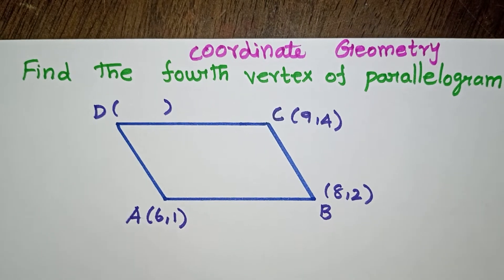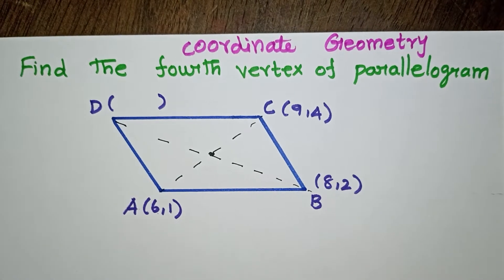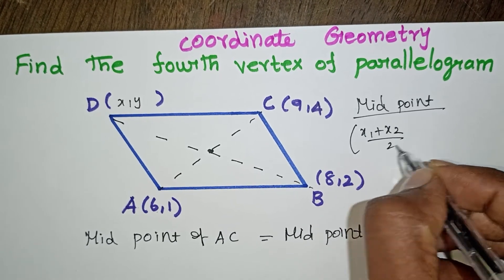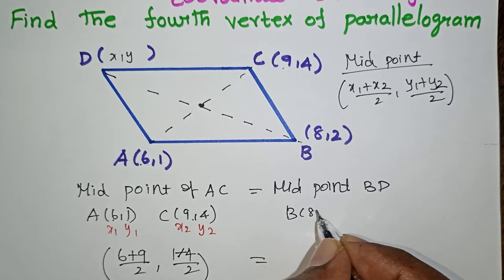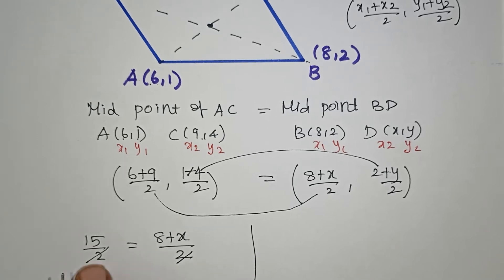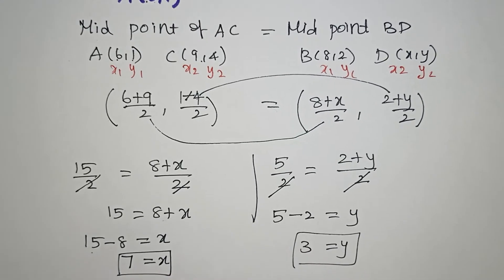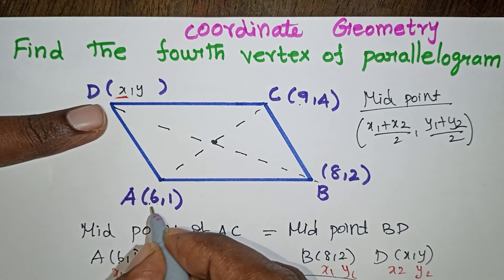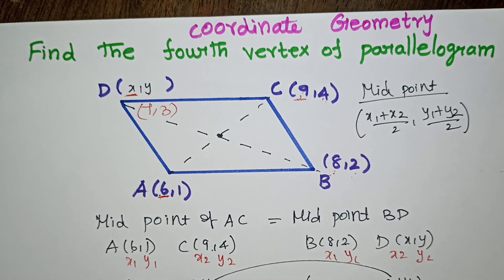Class 10 Coordinate Geometry / Find the fourth vertex of parallelogram / CBSE / NCERT / Navimaths